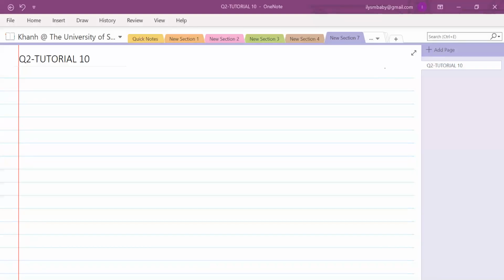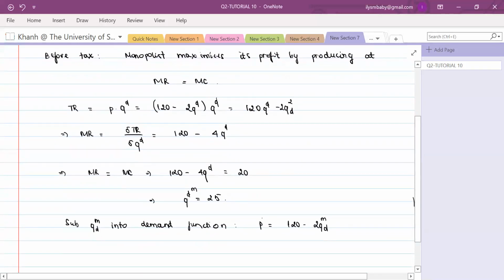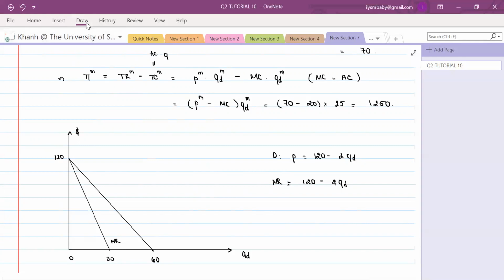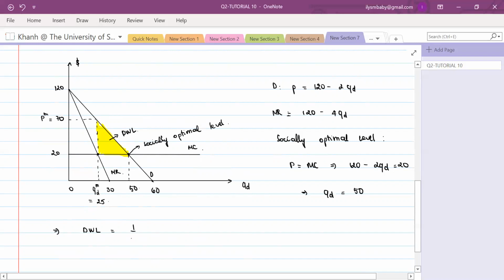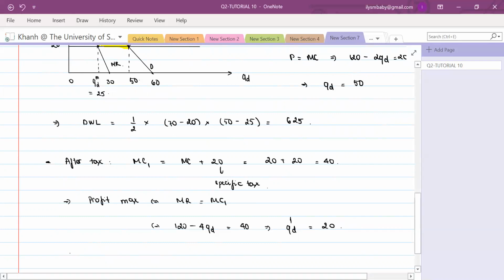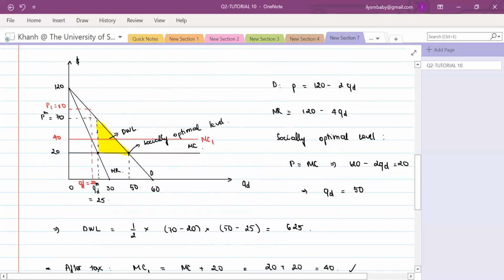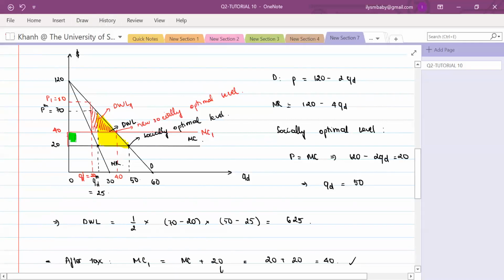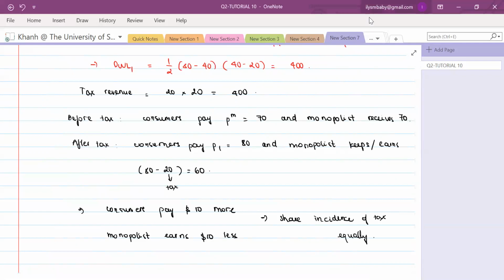Q2 TUT10 (ECON5040-S2/2019)